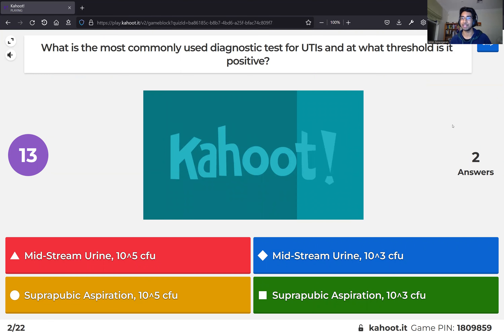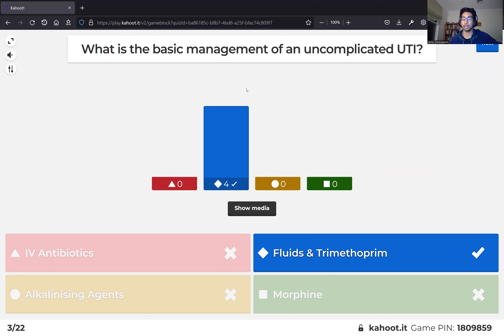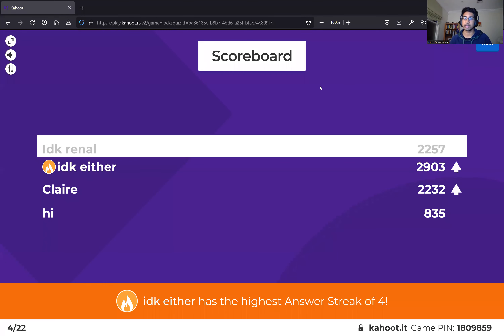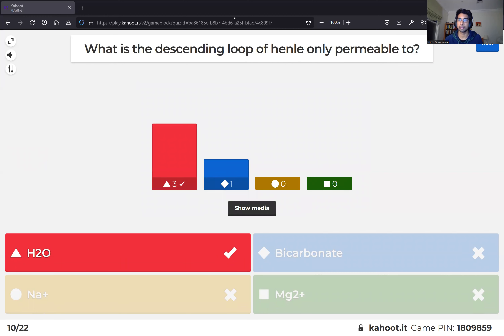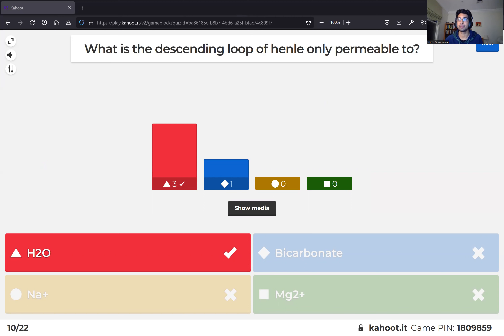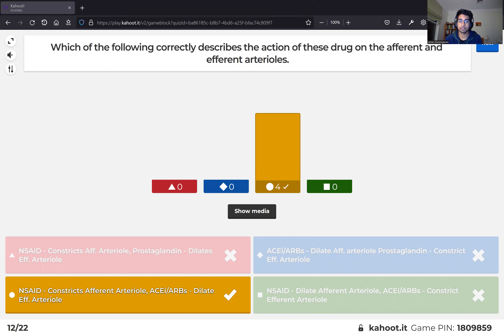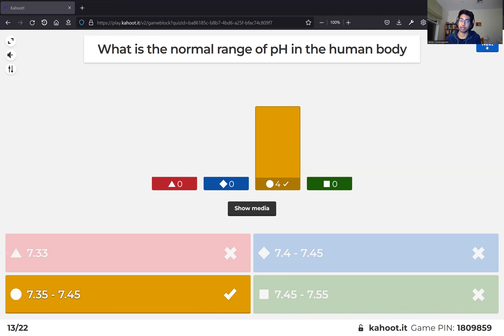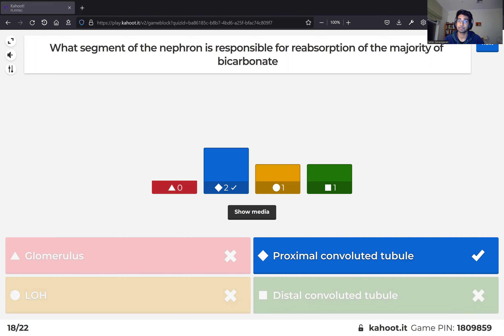Live Session - Renal | PSPlatypus